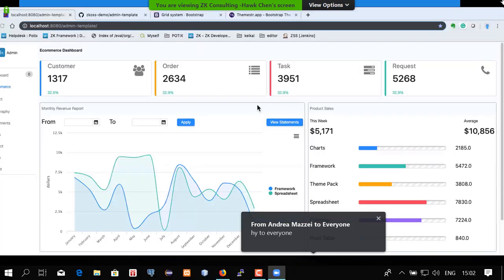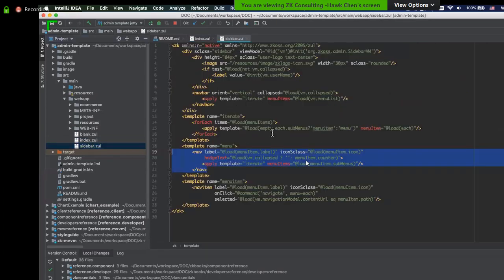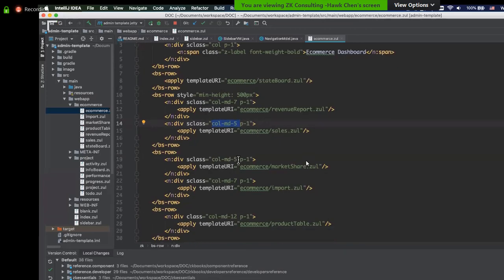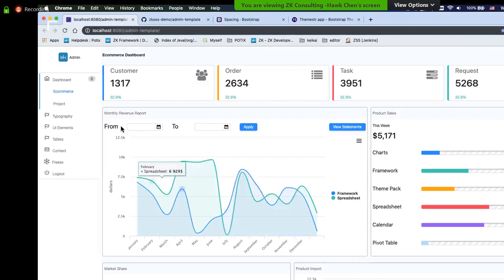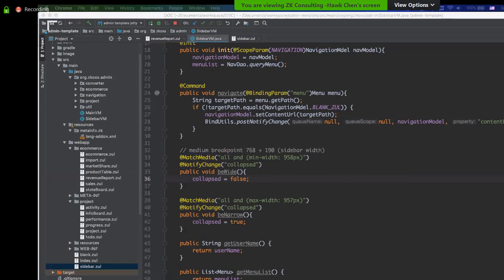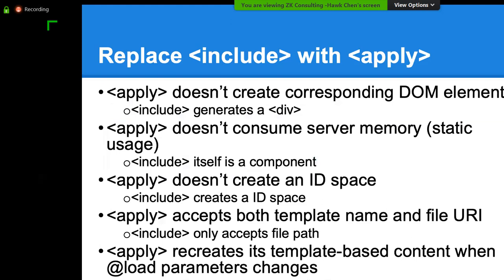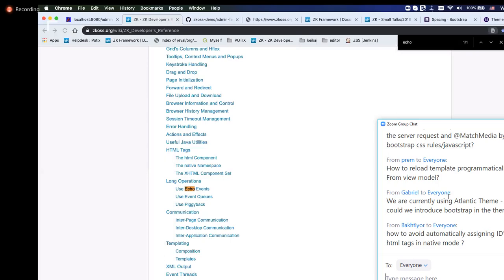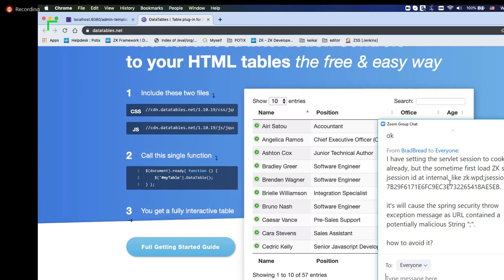Responsive Design with ZK 8 (Zkoss) & Bootstrap 4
Meeting ZK Training